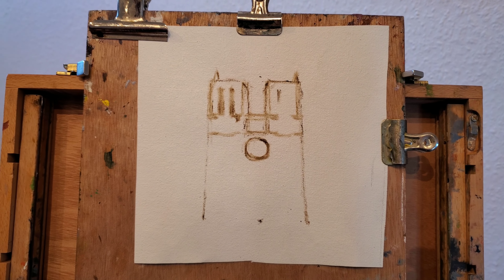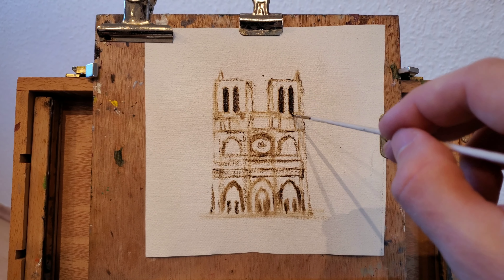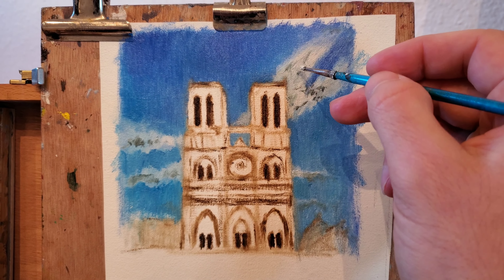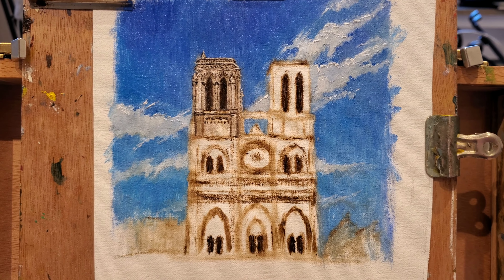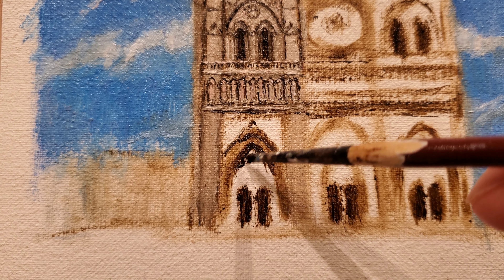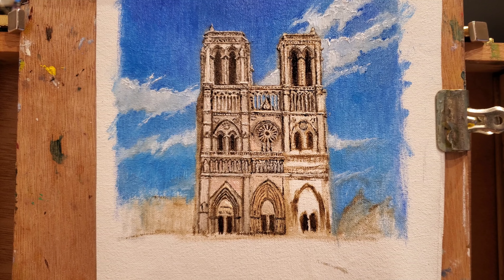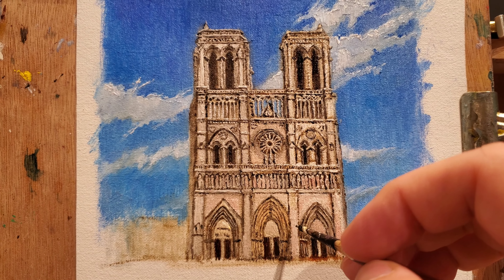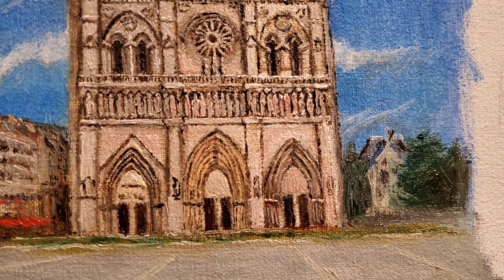Oil Painting Demo - Notre Dame Miniature Painting